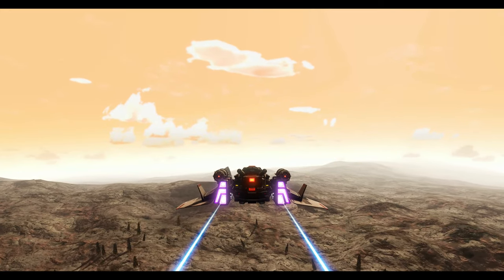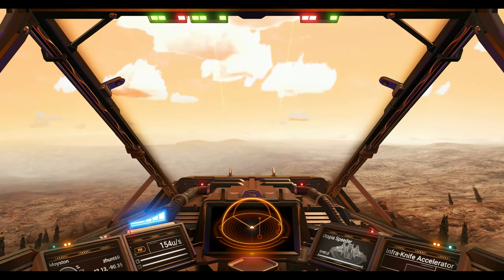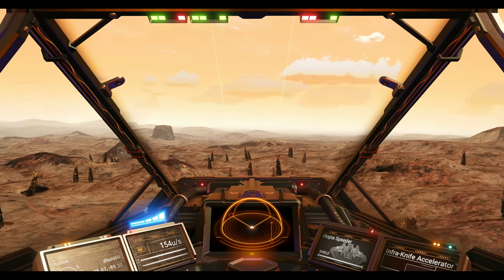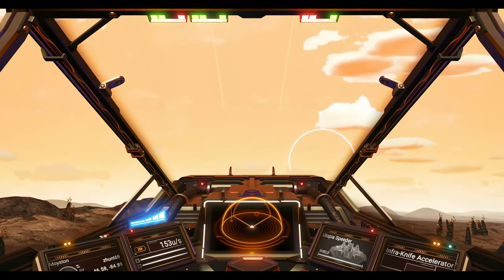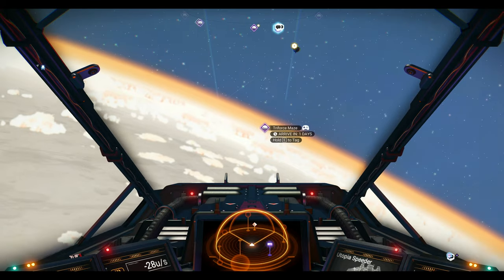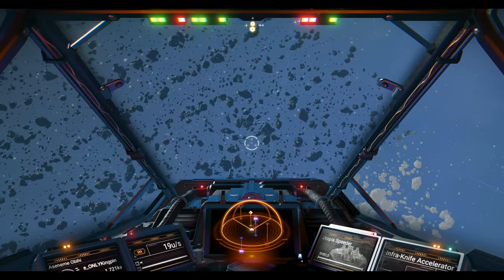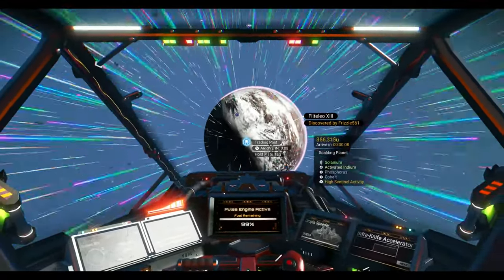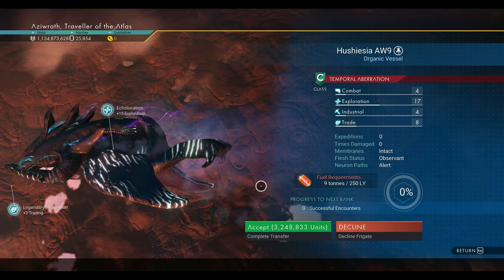Fly Like a Pro: No Man's Sky Ship Flight Tutorial for Beginners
Description: Discover the secrets to mastering ship flight in No Man's Sky with this comprehensive tutorial designed specifically for beginners. Learn essential tips and techniques to navigate the vast universe, from takeoff and landing to seamless interstellar travel. Buckle up, engage your thrusters, and get ready to soar through the stars like a true pro in this exhilarating tutorial video.